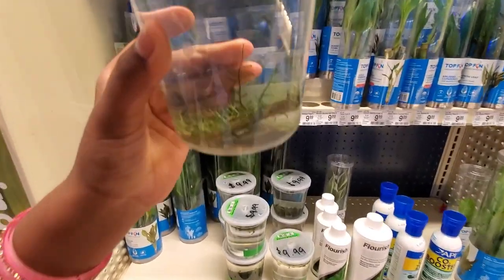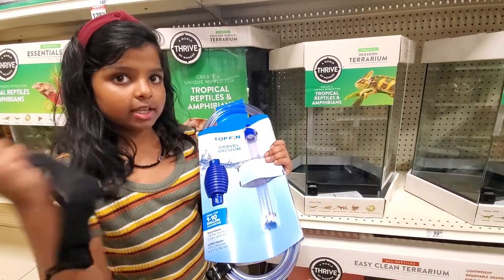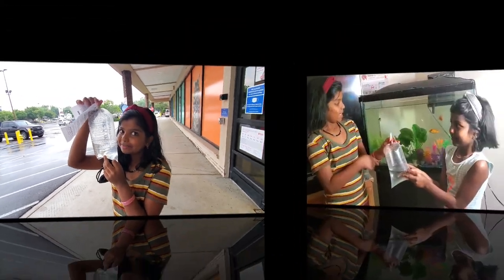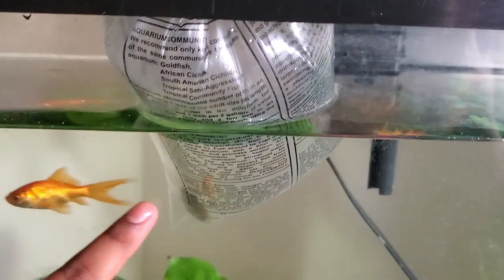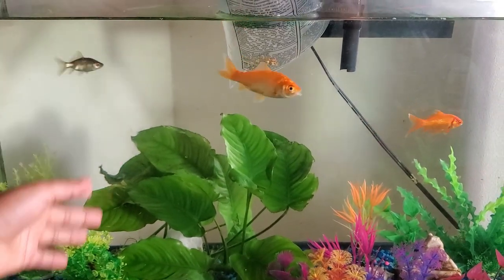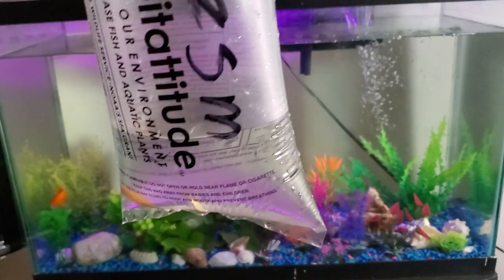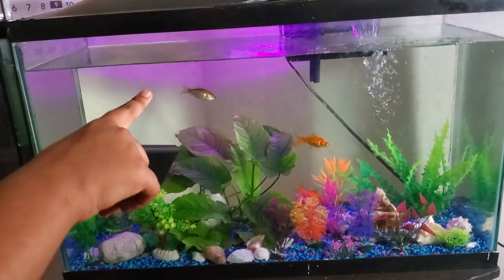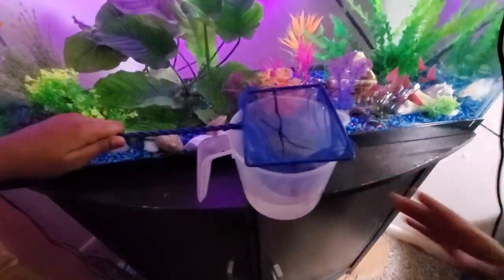PetSmart tour in USA